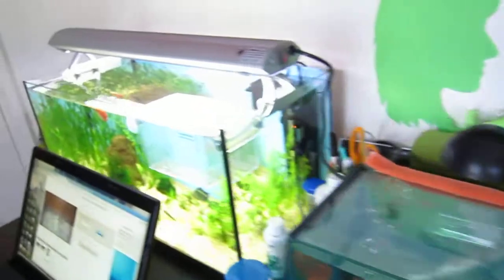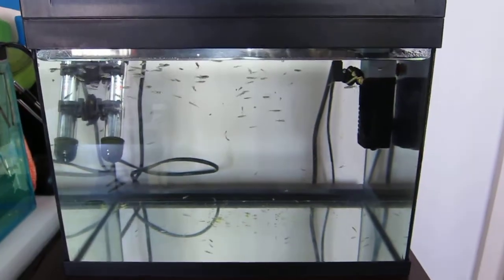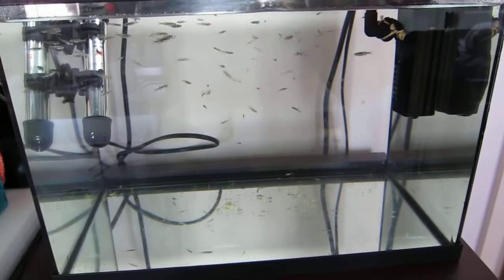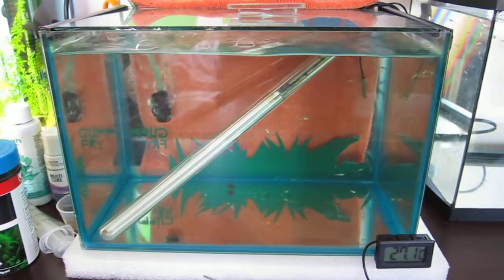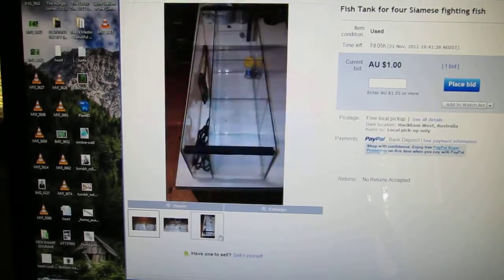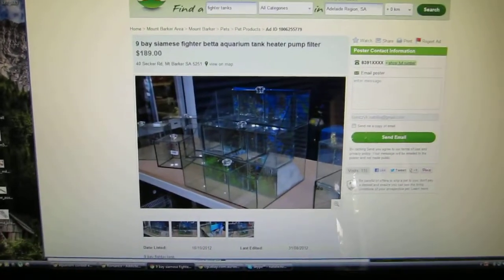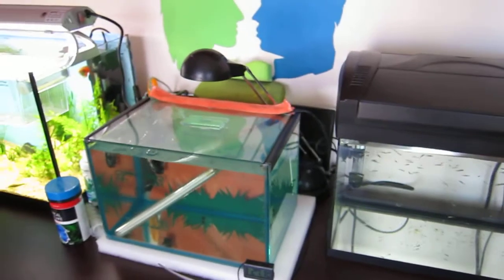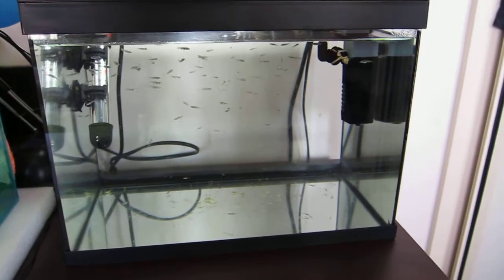PURE4KICKS CONTEST ENTRY. What I'd Do with the $$$ if I Won!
So obviously there are a few other things I could use the money for, such as a new filter for my 54L planted tank, because it takes up so much scaping space! But it'd be nice to firstly have somewhere I can put all my fry as they grow and develop.